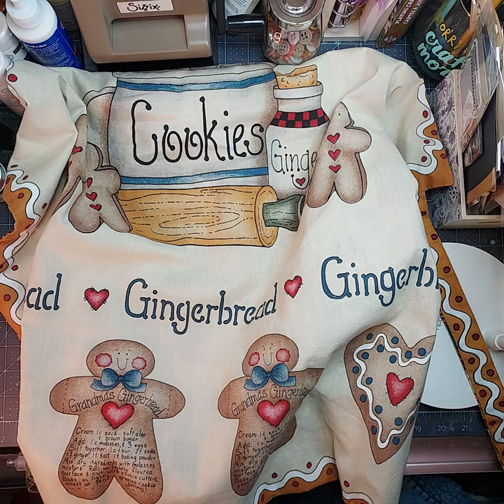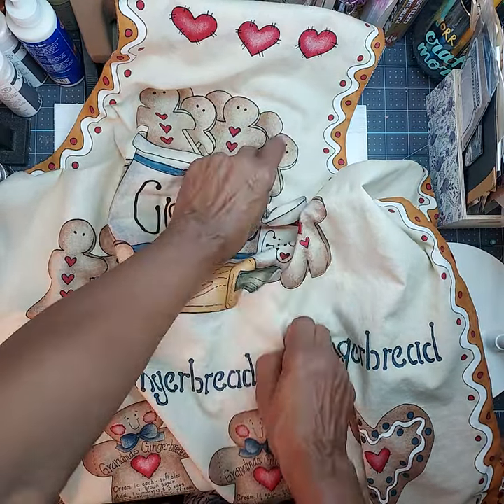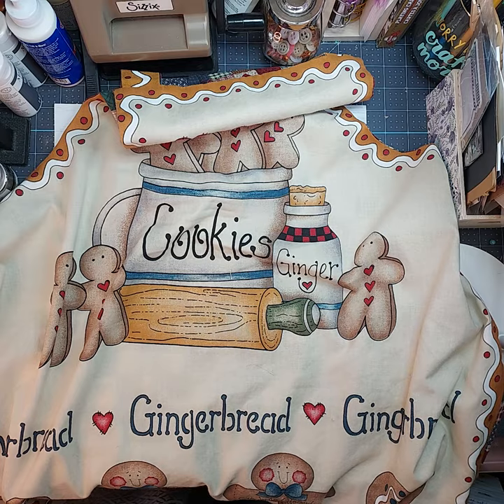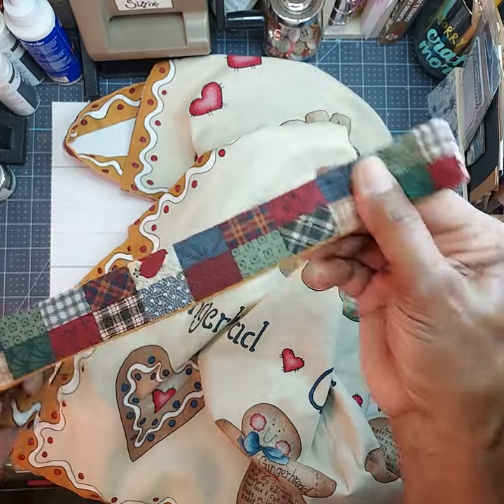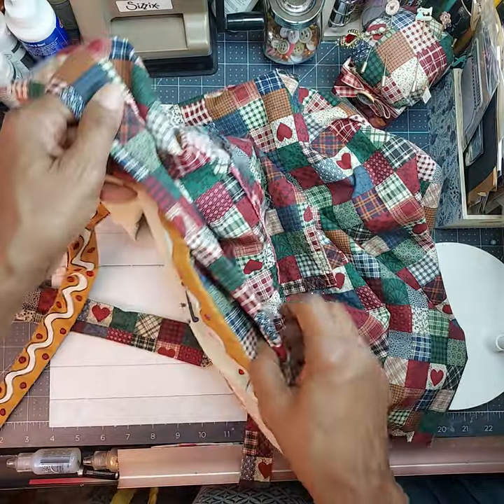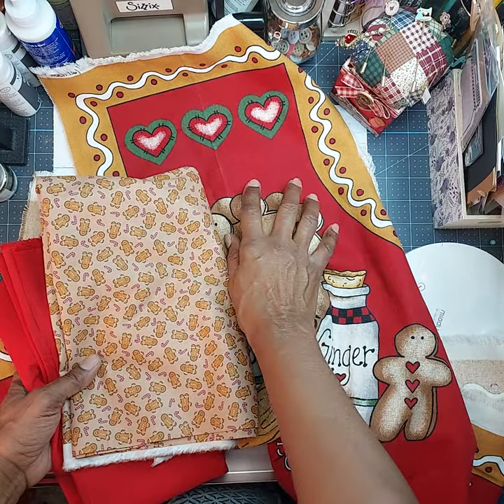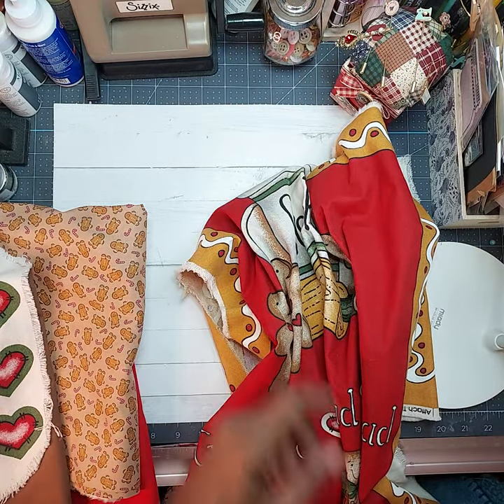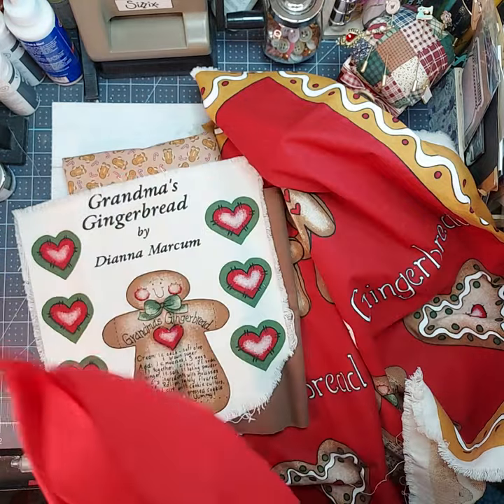satmornmakes / Vintage Dianna Marcum Grandma's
Hi everyone and thanks for stopping by my channel 😊 In this video, I've made this adorable apron using fabric panels that I purchased online. You can find these either on Etsy or Ebay, just type in Vintage Dianna Marcum Grandma's Gingerbread Apron Fabric panel and you'll see an assortment of sellers.